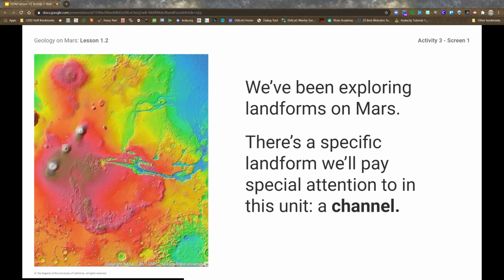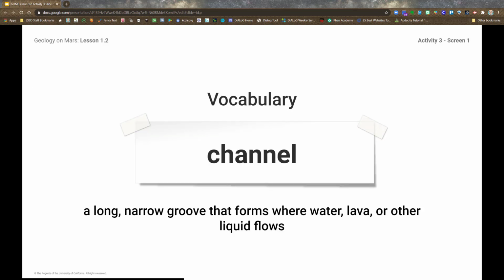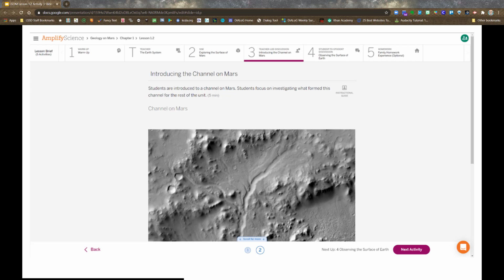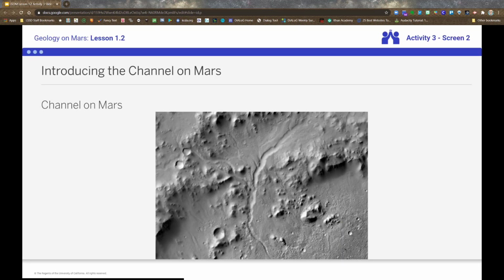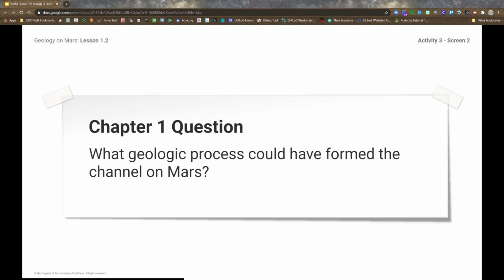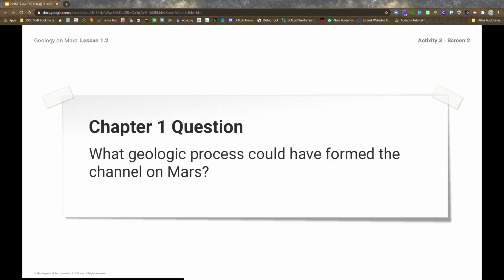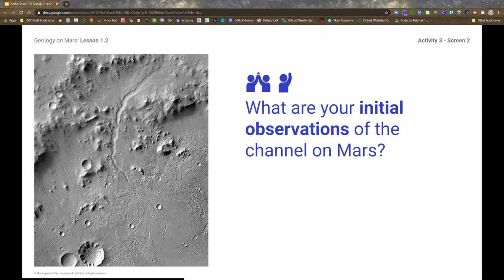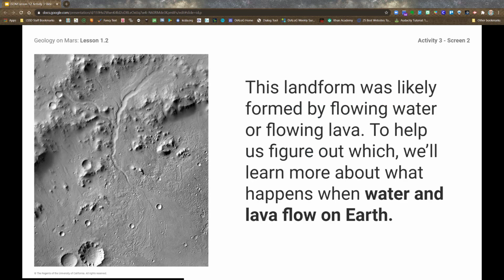GOM Lesson 1.2 Activity 3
Instructional Video for Geology on Mars Lesson 1.2 Activity 3.